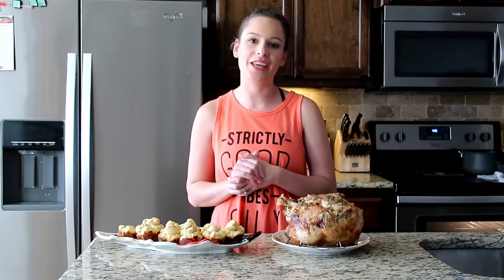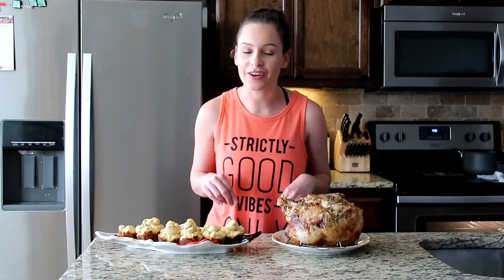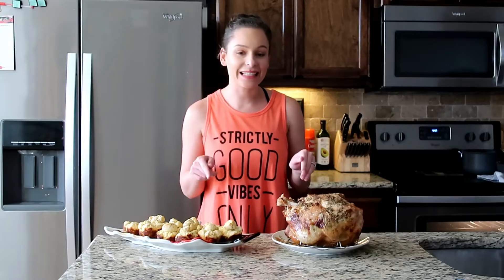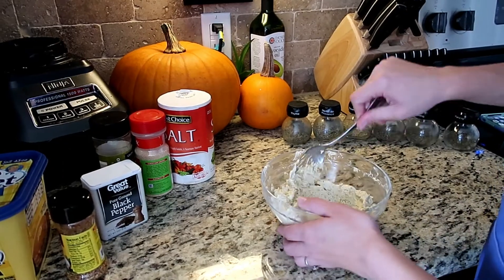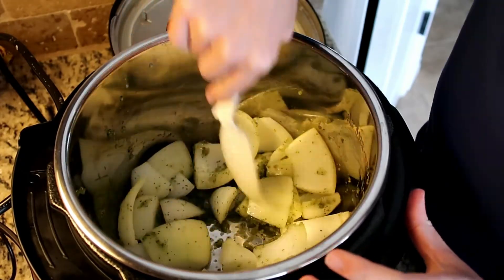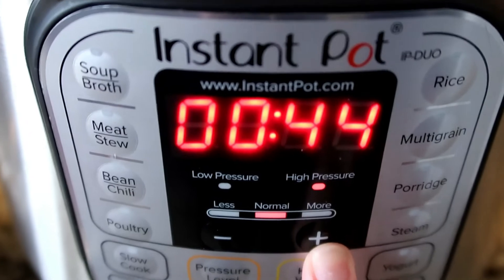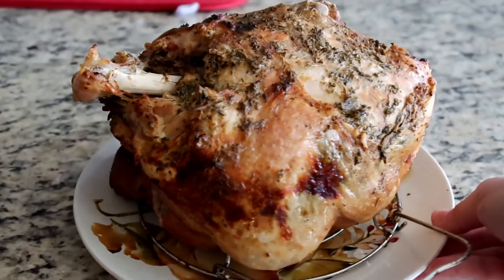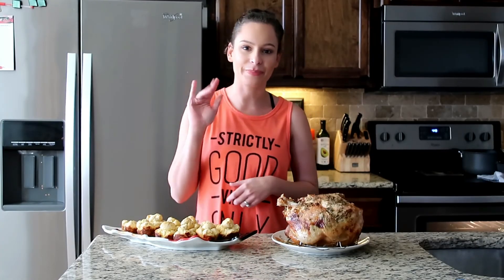FASTEST WAY TO COOK A TURKEY! EASY INSTANT POT TURKEY RECIPE!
Hey guys! Today I am sharing the fastest way to cook a thanksgiving turkey. You are going to want to stick around to see how I made this flavor infused, fall off the bone, non drying thanksgiving turkey! This recipe is so easy to follow and if you are doing a smaller turkey this year this is the route to go. It only took me 44 minutes in the instant pot to cook! =)
         LightsCameraYorks (Hilary, Elvis, & Logan)

How to make Sofrito (the green mixture added at the bottom of the instant pot with the onion)

**In a blender add 1 yellow onion, 1 green pepper, 1 thing of cilantro, 1 whole garlic,  2 tablespoons of your oil of choose. Blend everything together and add to any dish to enhance the flavor. So good!!

Follow Hilary on Instagram: YorkHilary

Thanksgiving turkey, instant pot turkey, easy turkey recipe, thanksgiving recipe ideas